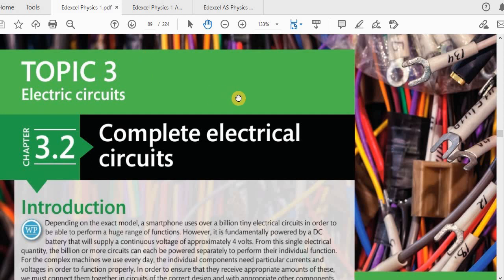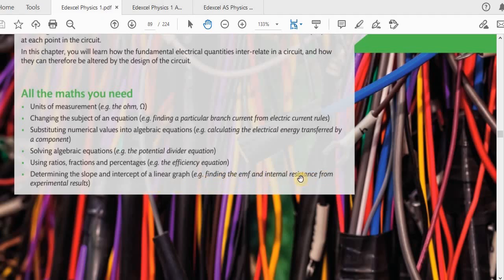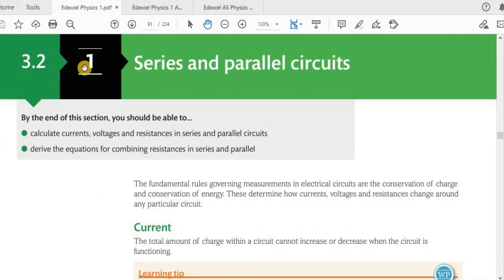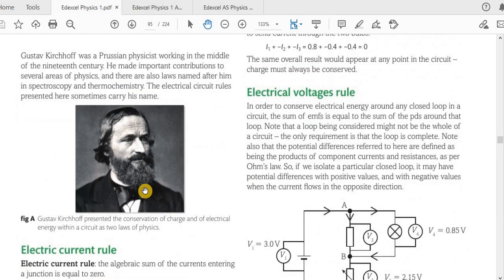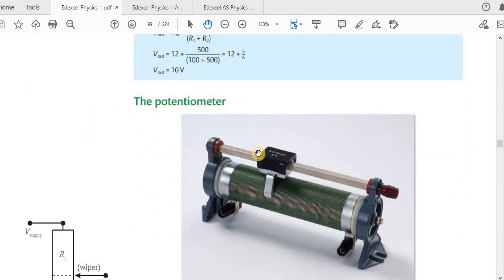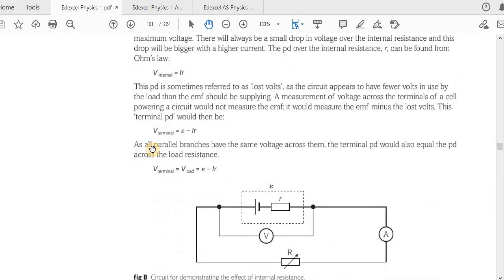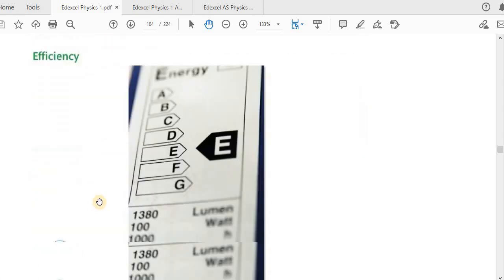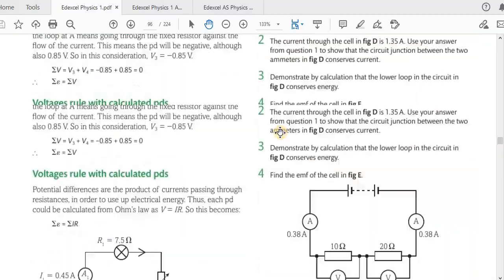3.2.0 Complete Electrical Circuits - Introduction | Edexcel IAS & IAL Physics | Theory